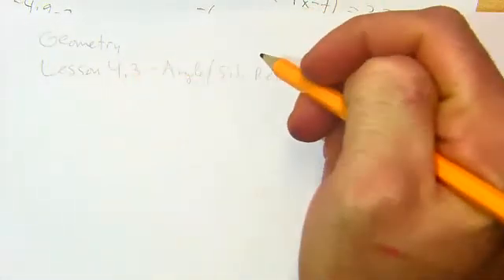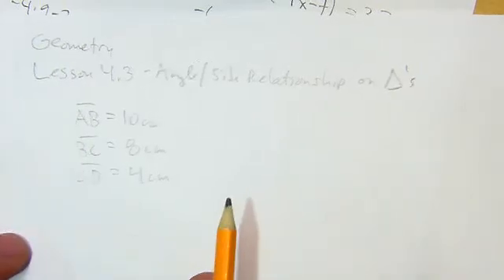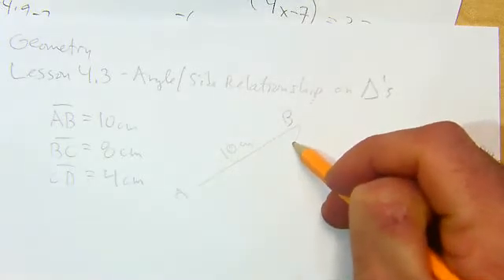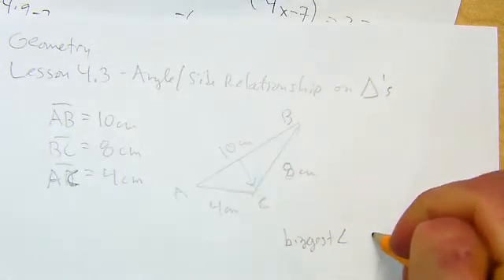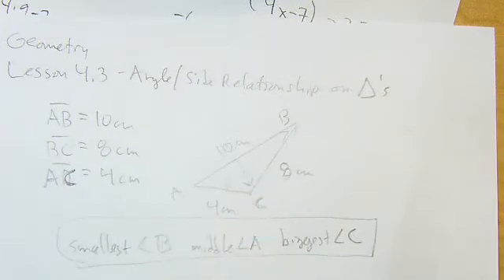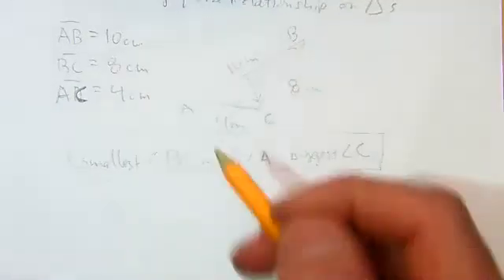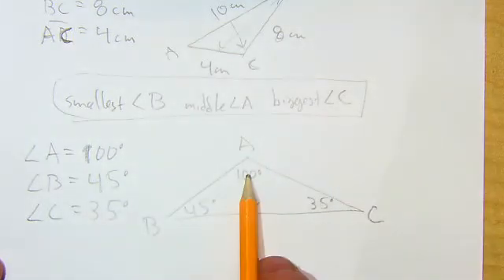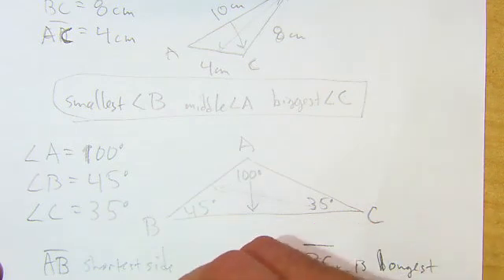geom lesson 4.3 angle side relationship